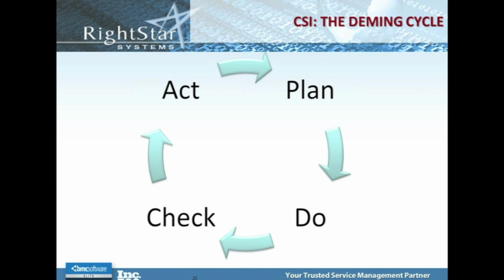ITIL v3: Service Transition Webinar, Part 3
Overview of the ITIL v3 Lifecycle Phase: Service Transition